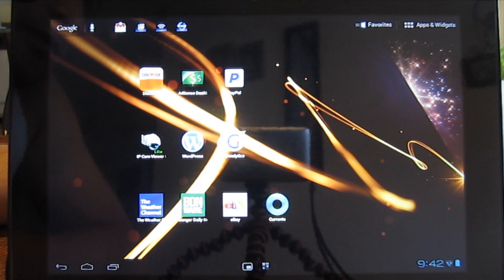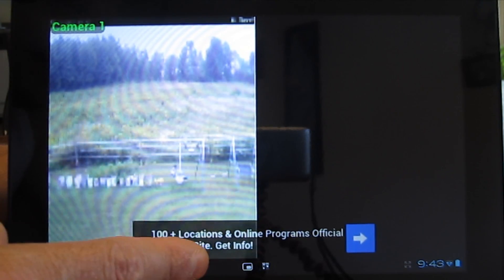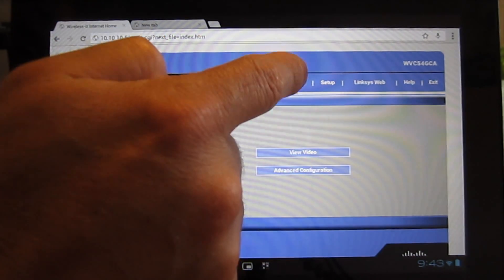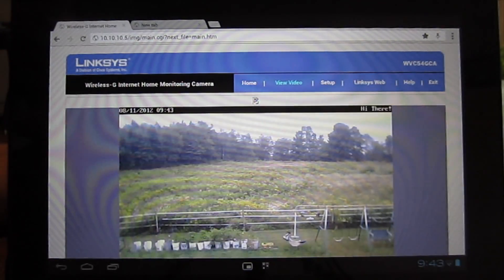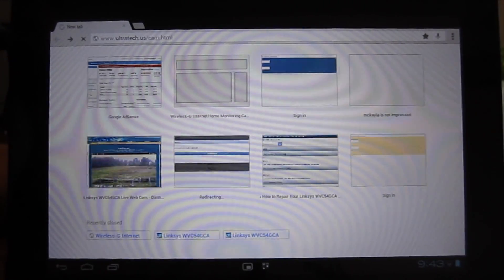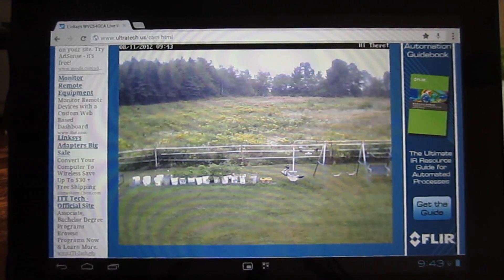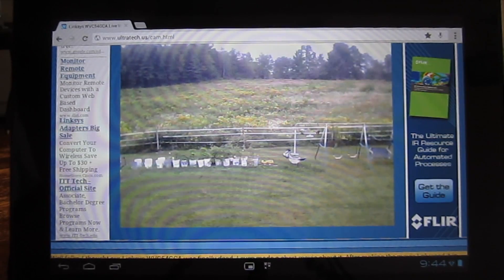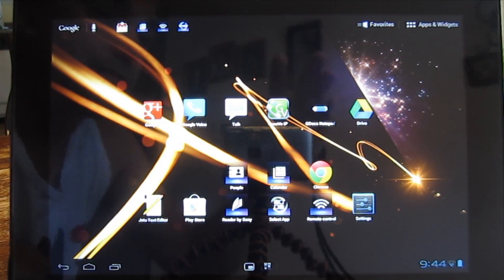View Your Linksys IP Cam (WVC54GCA) On Your Phone or Tablet (Sony Tablet S)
I wanted to demonstrate that you could view your Linksys WVC54GCA and other IP web cams on your Adnroid phone or tablet using a browser.  IP Cam Viewer is a nice app. but I think the browser works really well too,